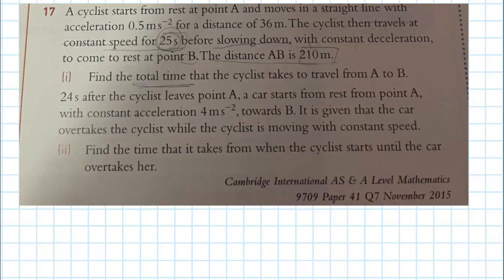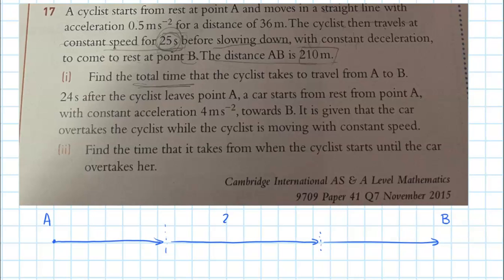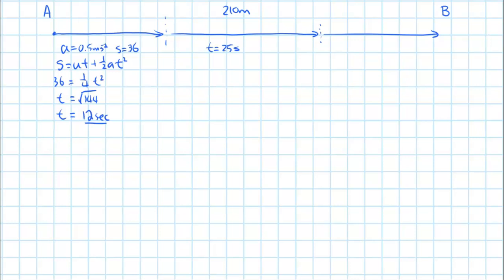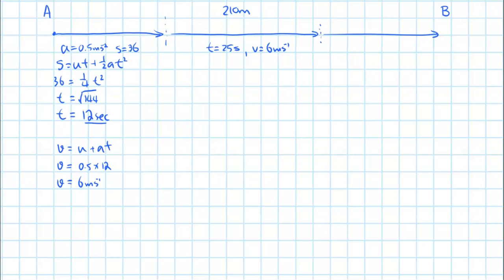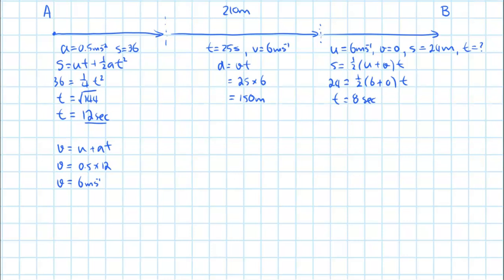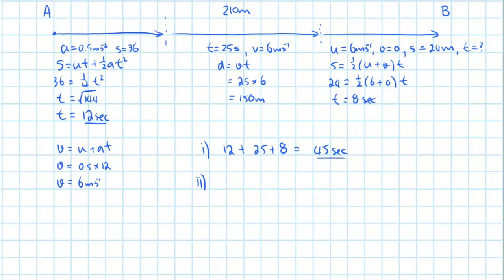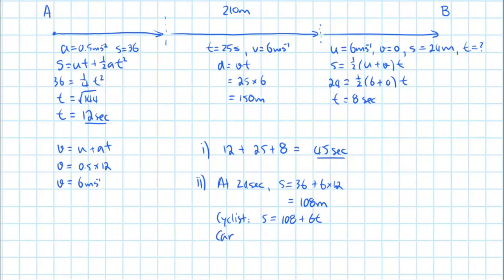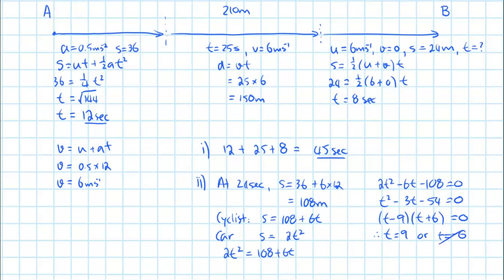Mechanics Ex 2B Q17 Exam Q7 2015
Question from the class textbook for constant acceleration formulas. This question was taken from the Cambridge International As & A Level Mathematics 9707 Paper 41 Q7 November 2015